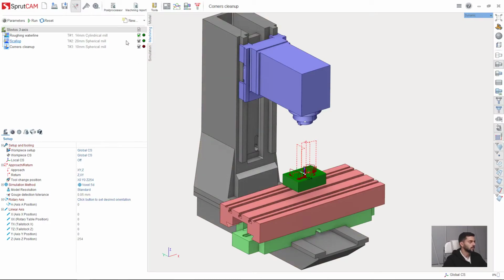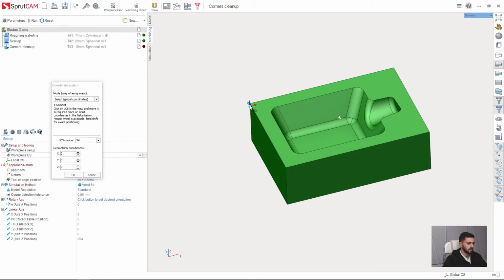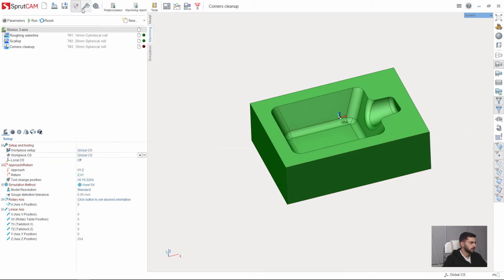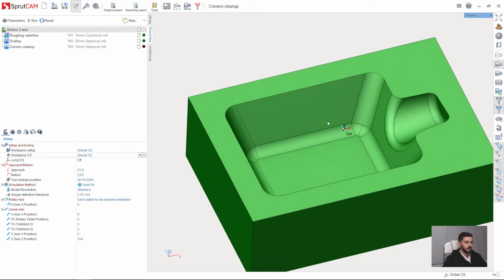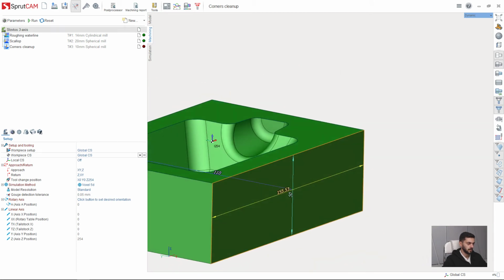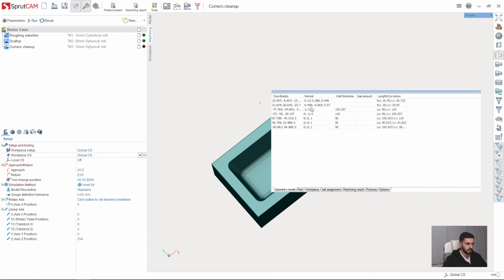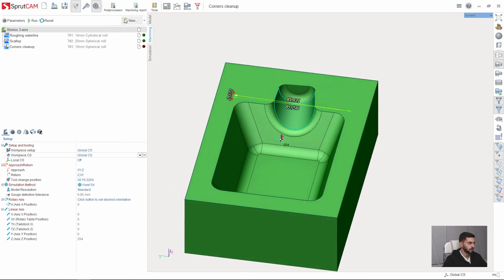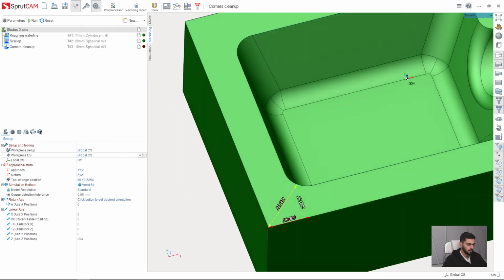SprutCAM 12 - 1201-05 Smart Snaps and measurement tools